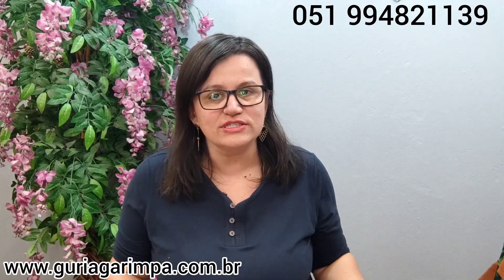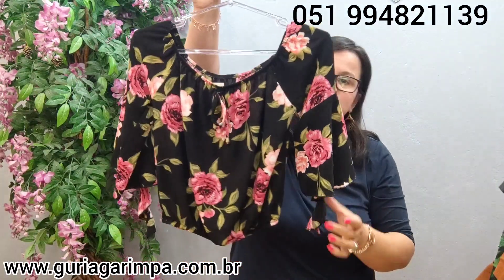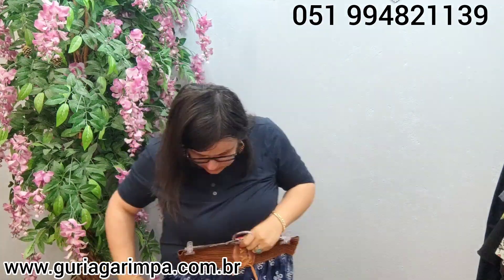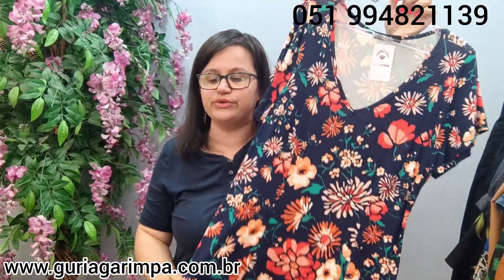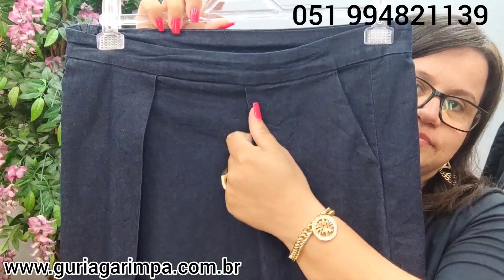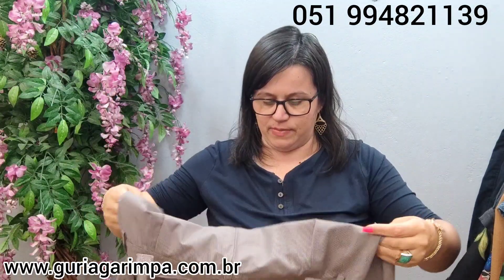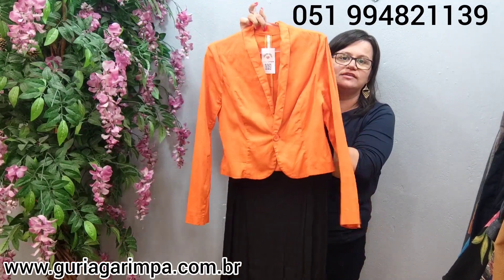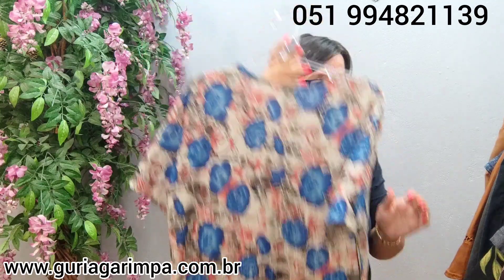BRECHÓ COM MODA ATEMPORAL - MODA SUSTENTAVEL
♻️💎 GURIA GARIMPA BRECHÓ ONLINE!!!💎♻️

 ✈️📦 ENVIAMOS PARA TODO O BRASIL
✅RESERVAS DE PEÇAS CHAMA NO WHATSAPP✅📱(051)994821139